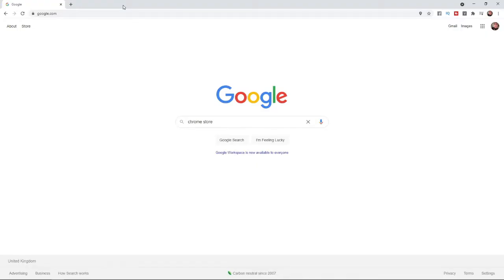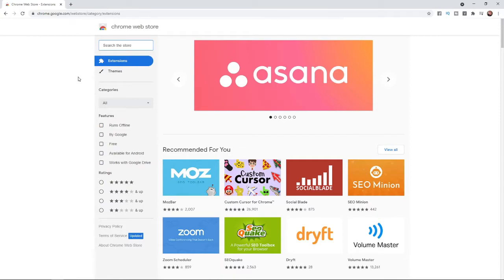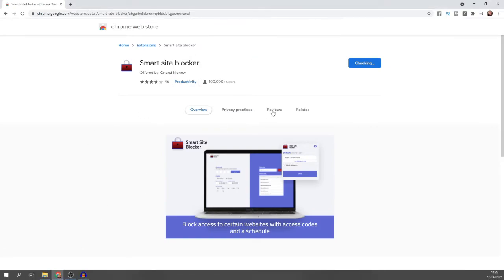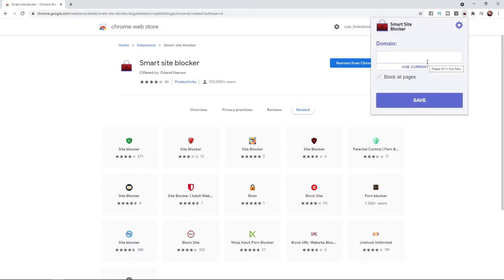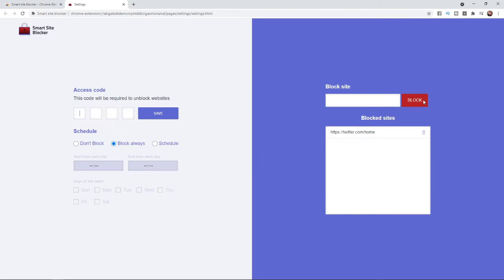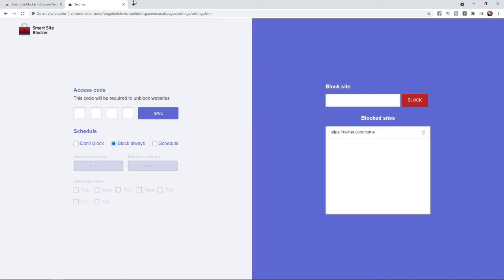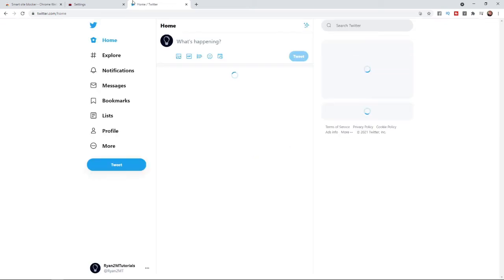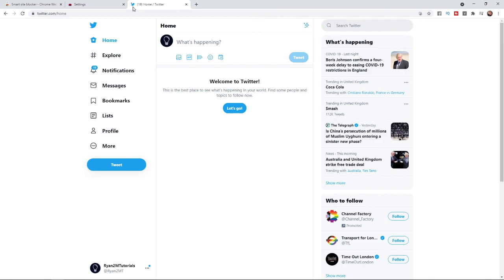How to Block Websites on Google Chrome! (New Method)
In this video, I show you a working way to block websites on Google Chrome.